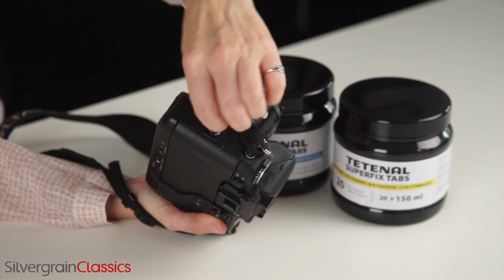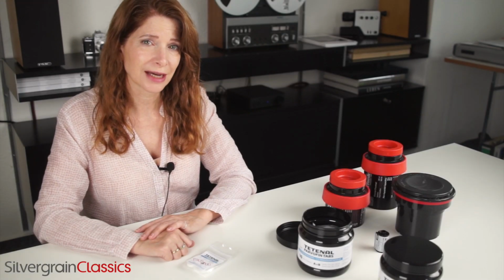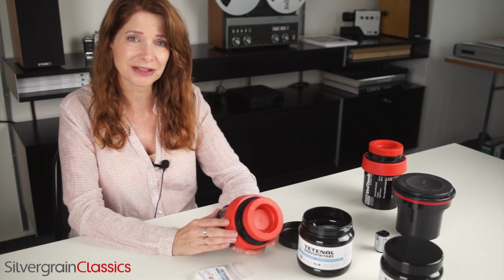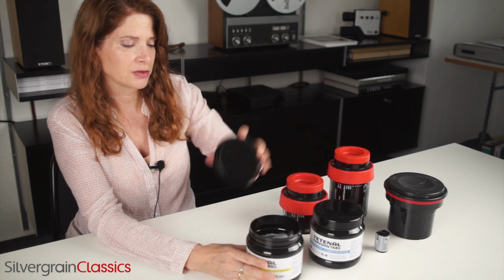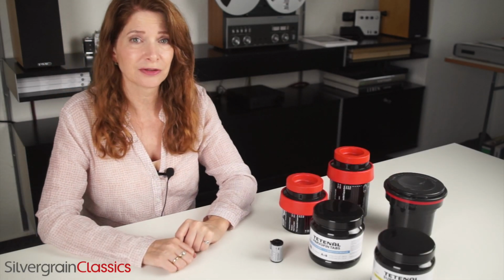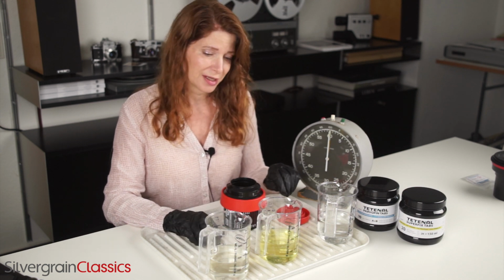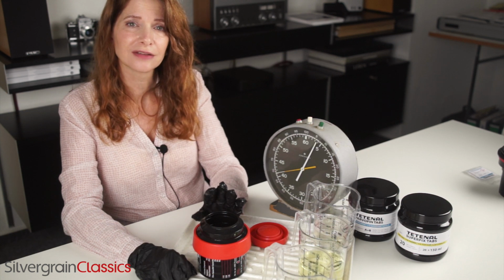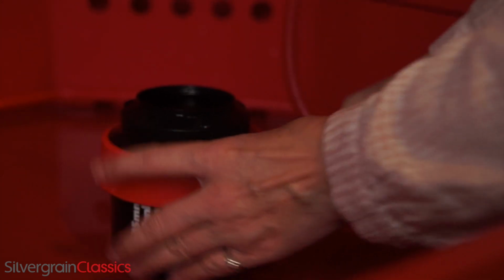Tetenal Parvofin Tabs-Testing the Eco dilution.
We have tested the new Tetenal Parvofin developer tablets! Get the whole story with details about the tabs and using them in the economy dilution in the video. (Or for those who are impatient, skip to the last two minutes for examples of the results and a quick summary.)